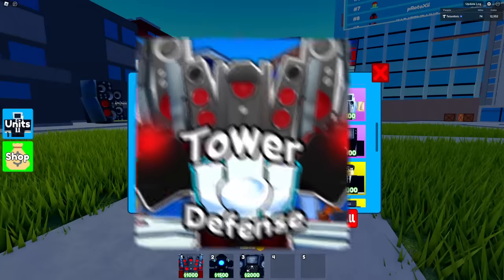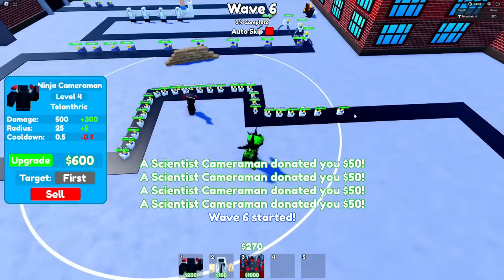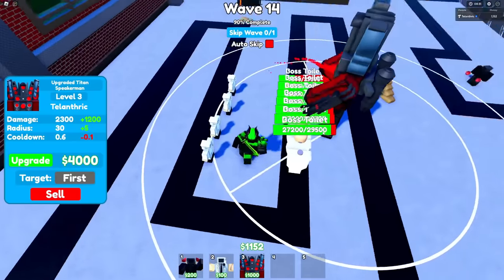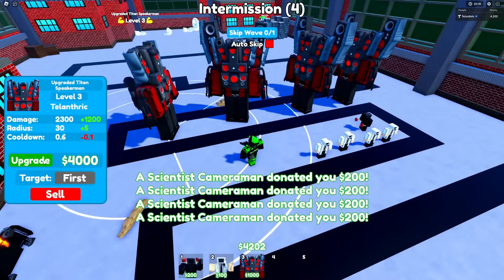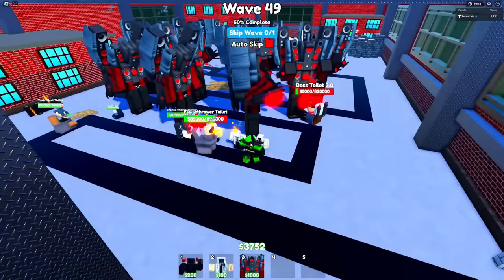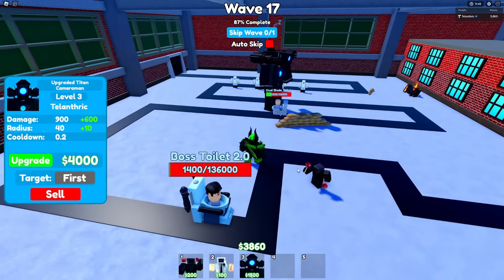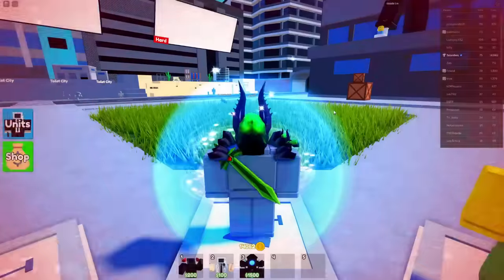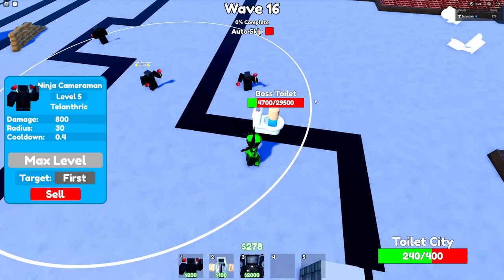The BEST Mythic in Toilet Tower Defense...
This is a Roblox Toilet game named Toilet Tower Defense! The latest update was ep 58 episode 58. Next is ep 59 / episode 59!